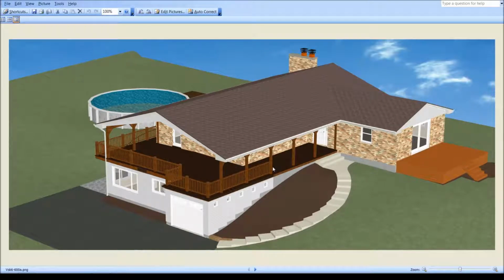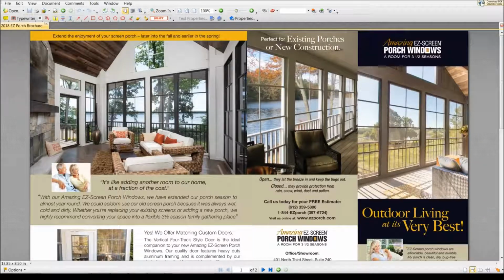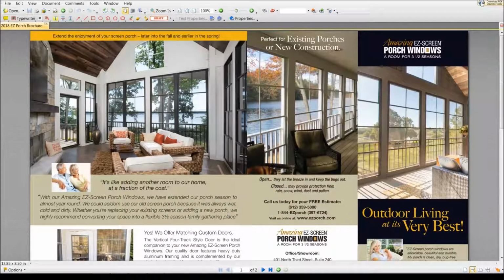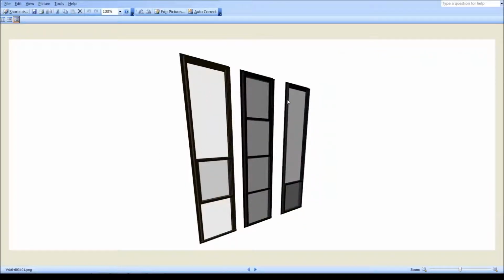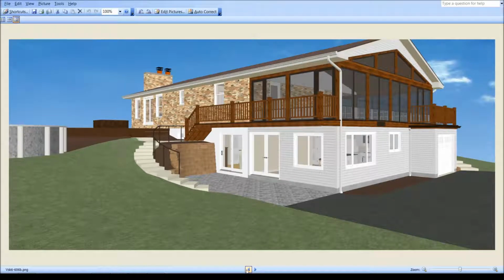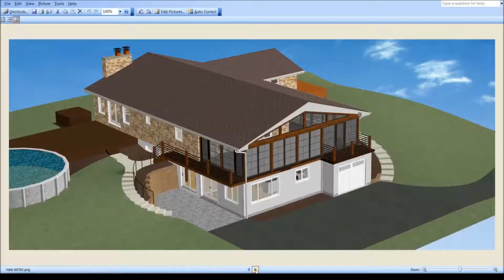VskDRM6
This film reviews using "PGT® Eze-Breeze®" products to enclose the area above the ground-level floor for use as a 3-Season room.